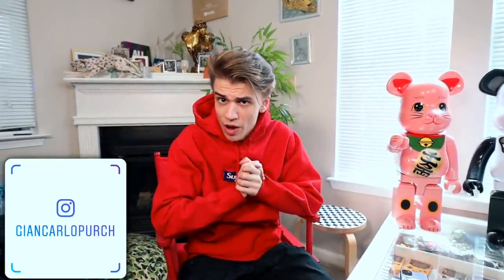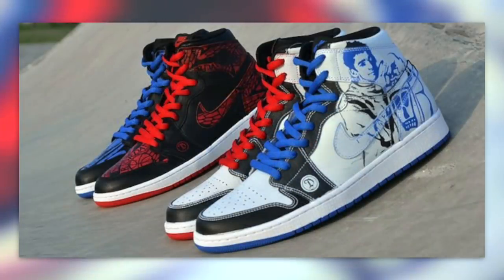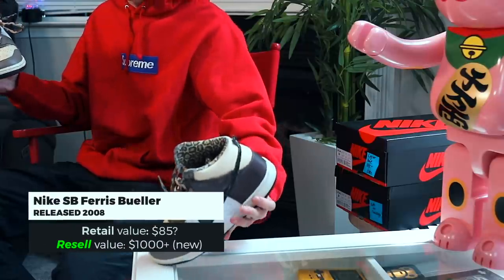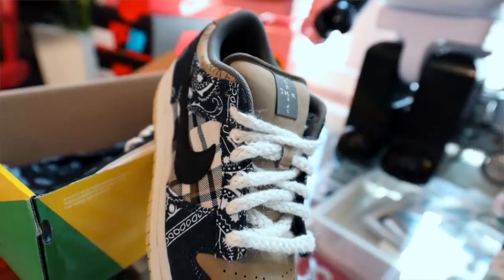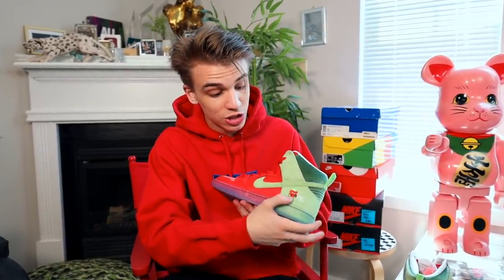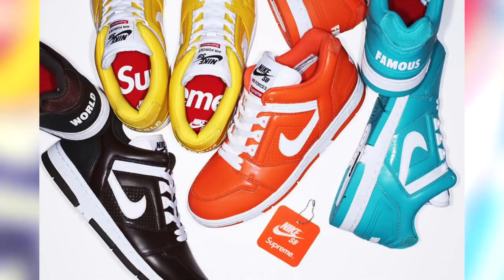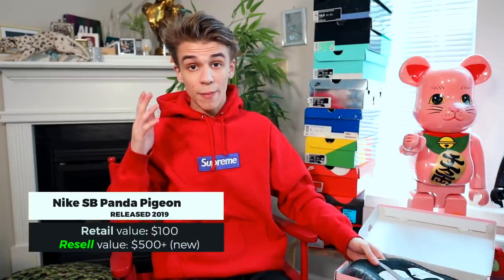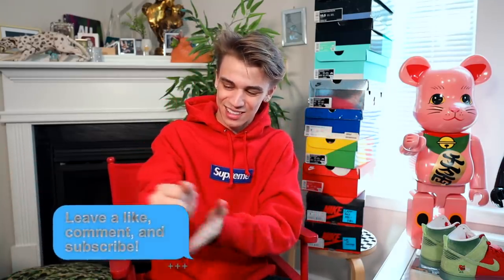My Entire Nike SB Dunk Collection ($10,000+ of RARE Heat)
Today in this video, I show you guys my entire Nike SB Dunk Collection! I have been collecting SB's for awhile, but recently all the hype is buzzing about the Ben and Jerry SB's, strawberry coughs, Travis sb, and so many others... What's your guys' favorite SB in this video?

1. Like this video